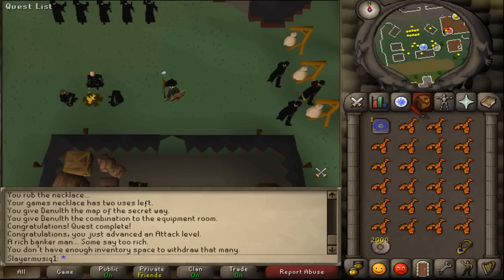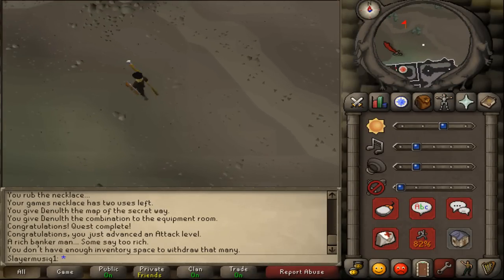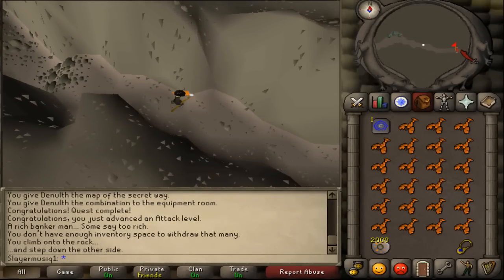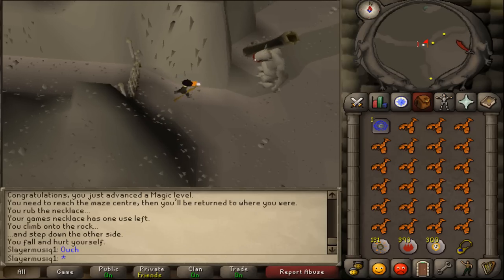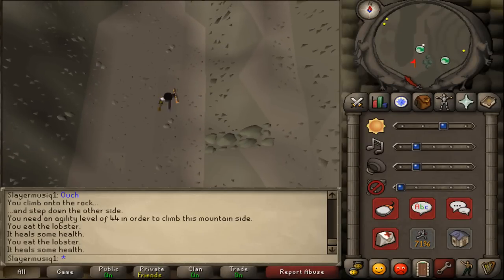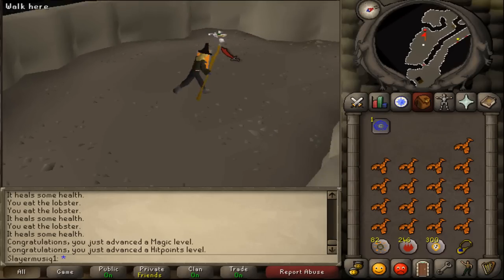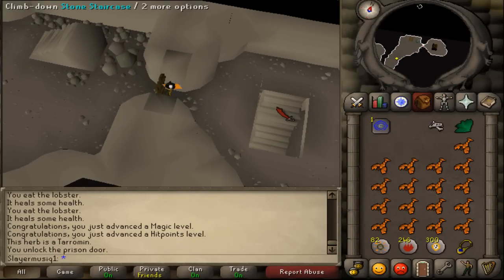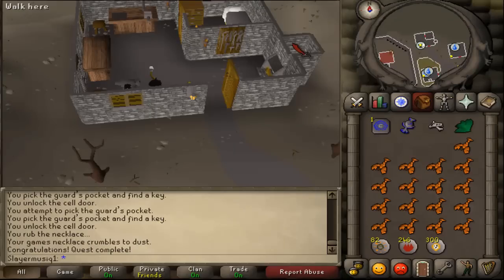[OSRS] Troll stronghold quest guide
Runescape Troll stronghold quest guide walkthrough with live commentary in the Old school servers

07scape/ 2007 rs